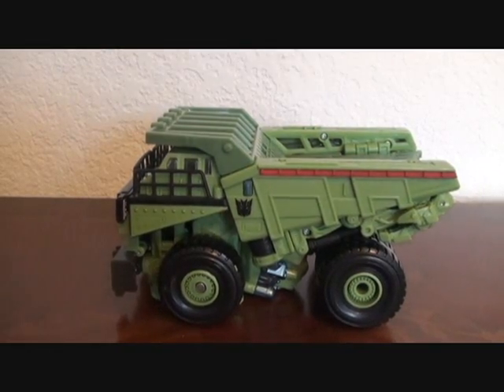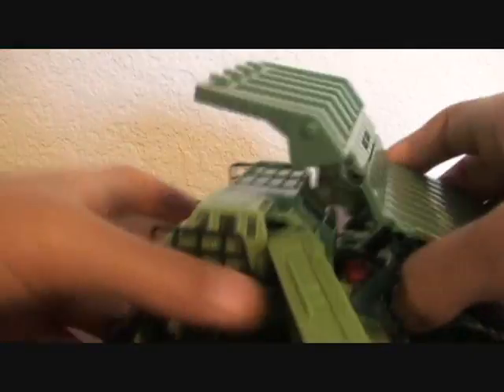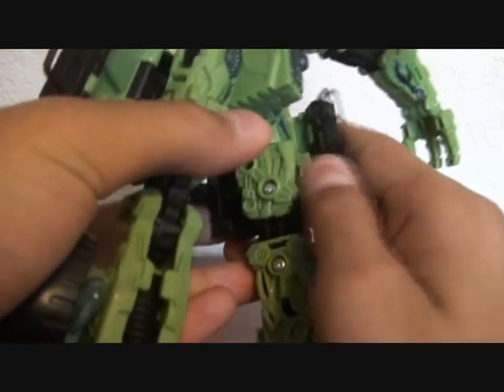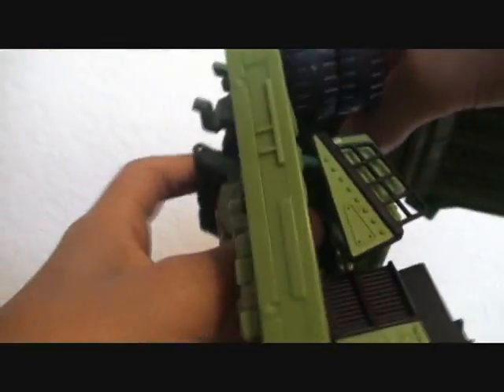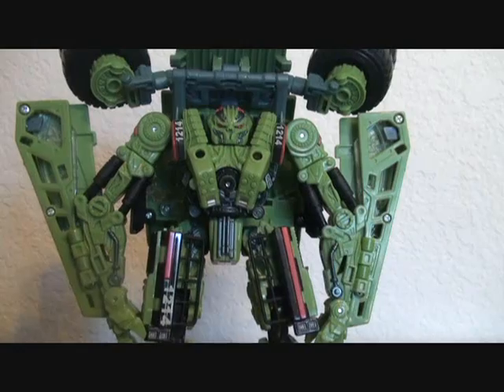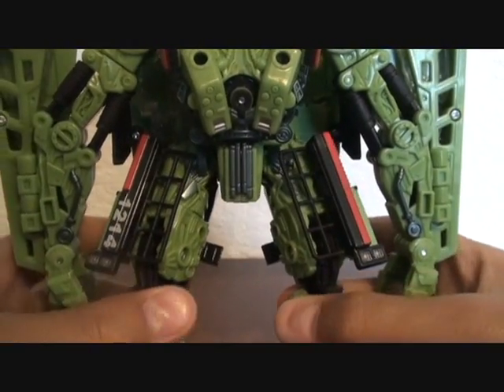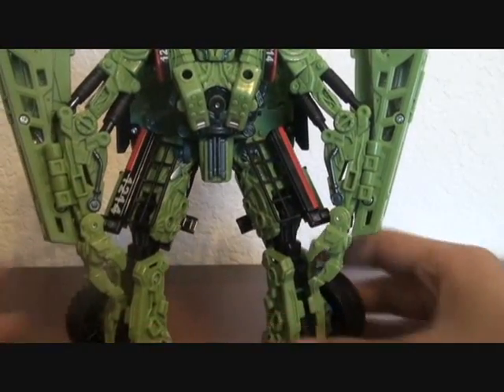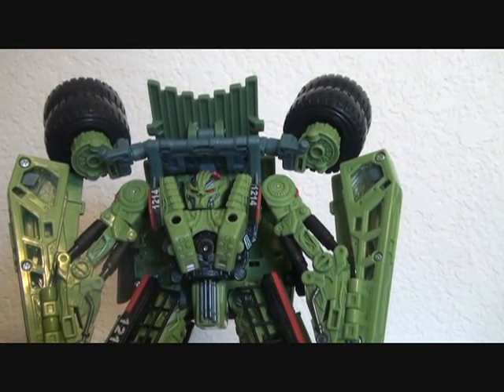ROTF voyager long haul review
long haul